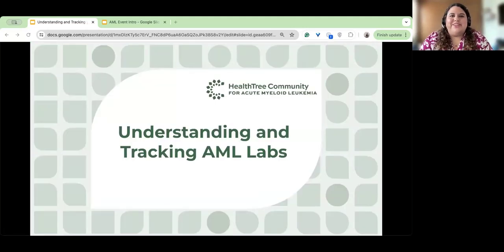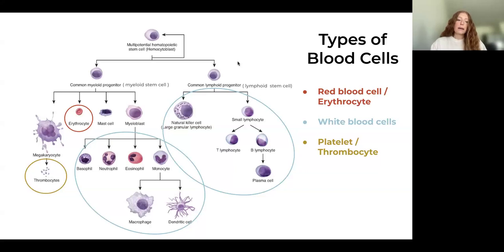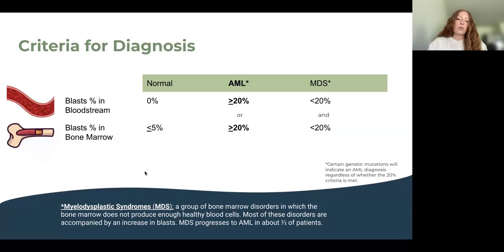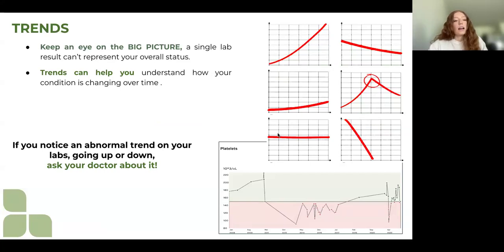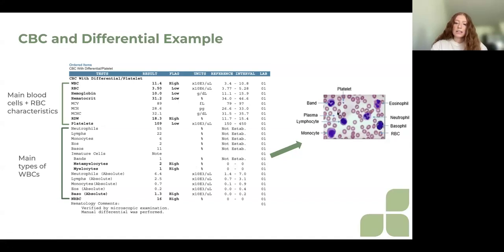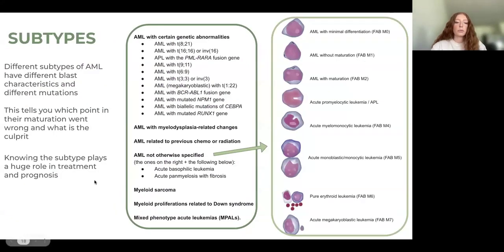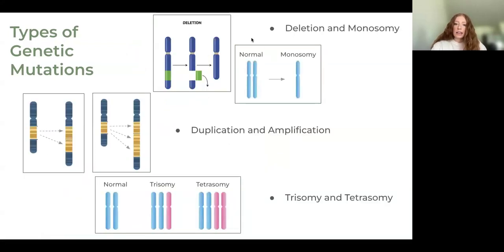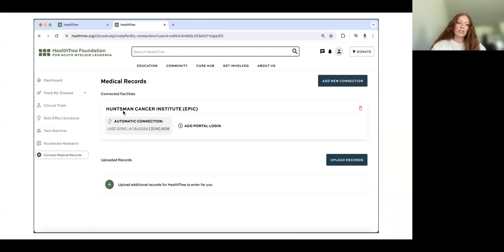Understanding and Tracking AML Labs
Recorded on June 21st, 2024 as part of the AML Adult Group in the Educational Webinar Program by HealthTree with Elise Ahlstrom.

The HealthTree Foundation brings information from the experts to the patients!

Donate to the HealthTree Foundation or learn more about additional blood cancer support we offer

HealthTree Cure Hub helps you find your best treatment options and accelerate cure for blood cancers.